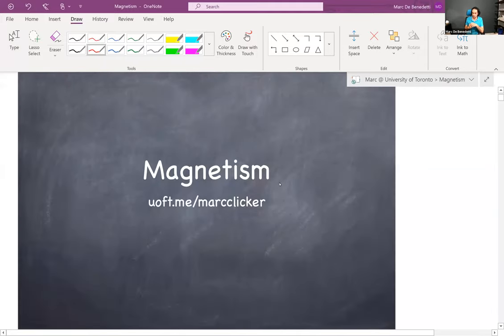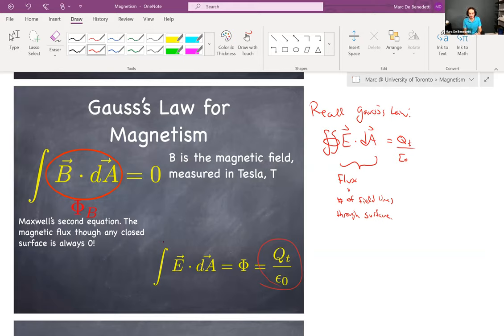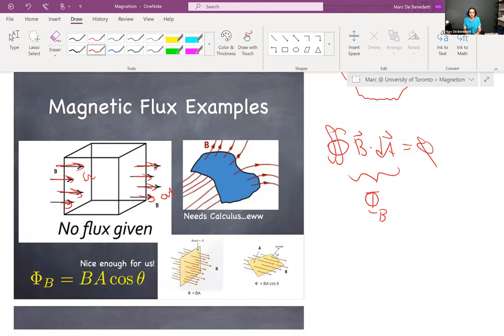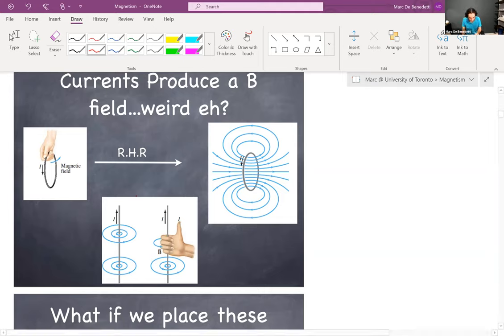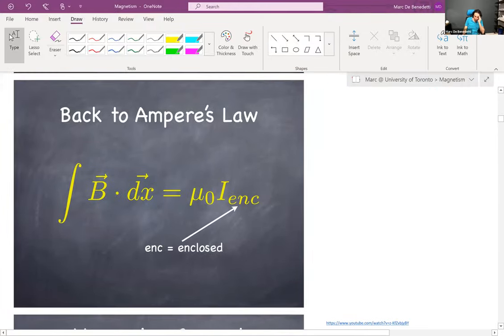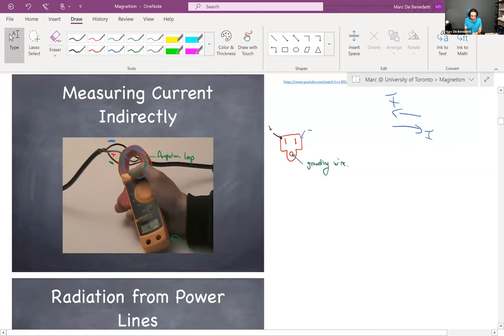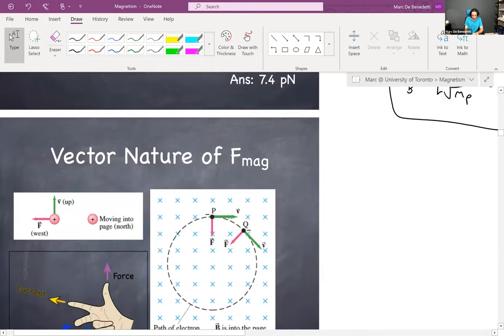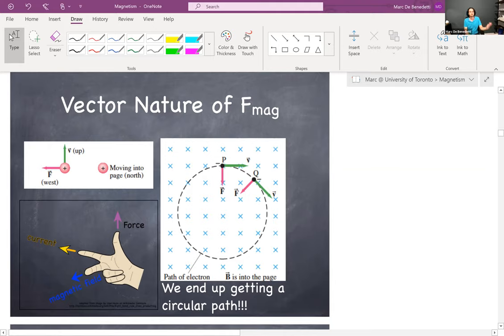Magnetism (B fields, force, Ampere's Law) - PHY137